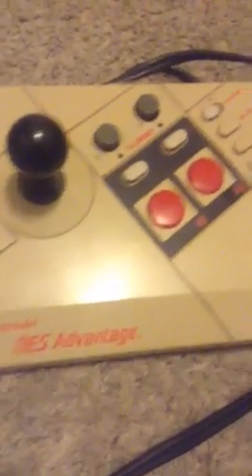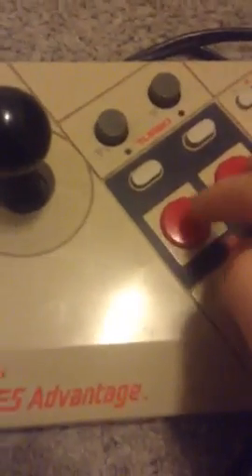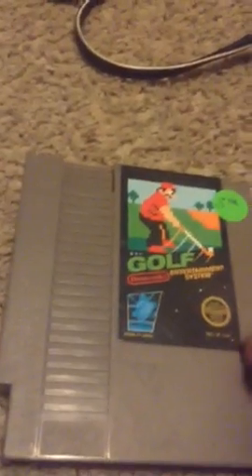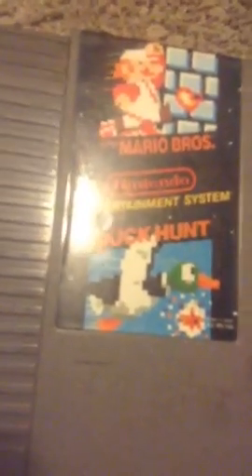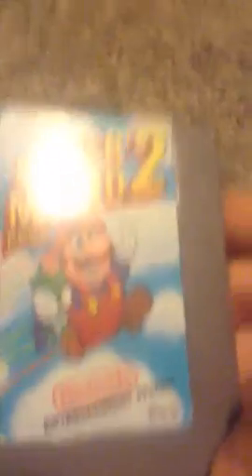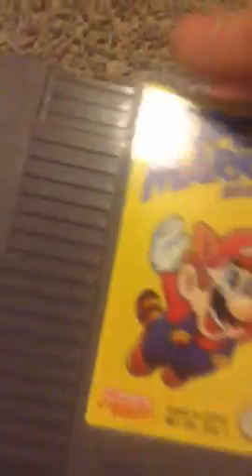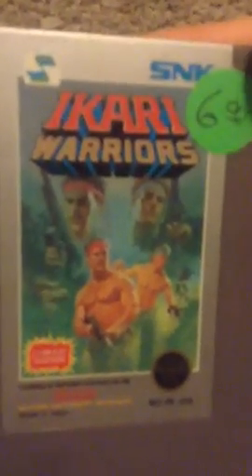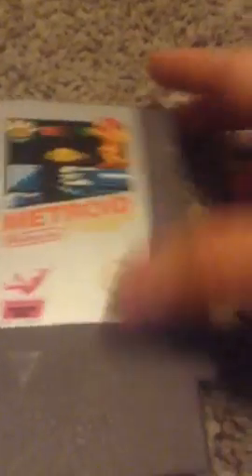My NES collection! Part 1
Hey guys, and welcome back to another collection video. In this video, I show off everything I currently own for my NES. I would also like to wish everyone a merry Christmas, and a Happy New Year!